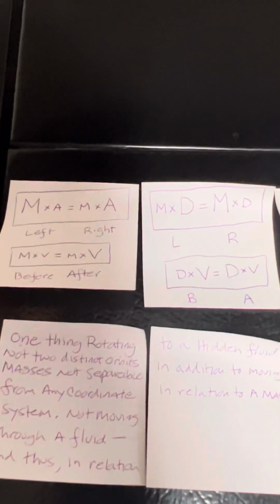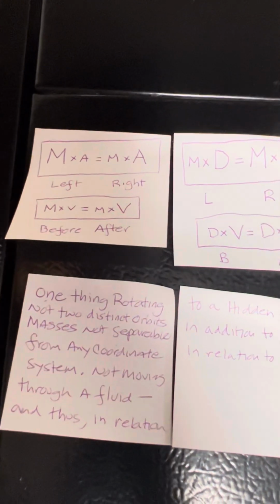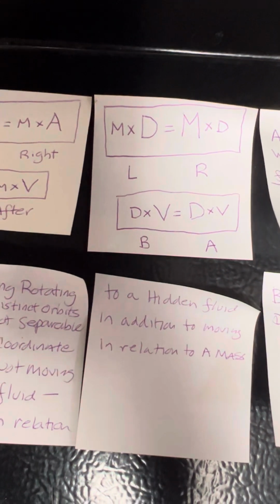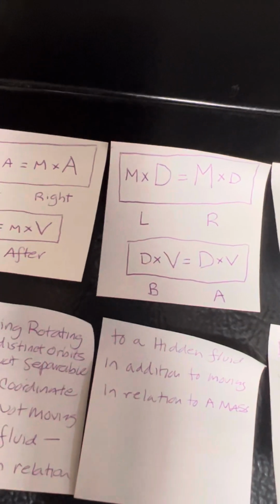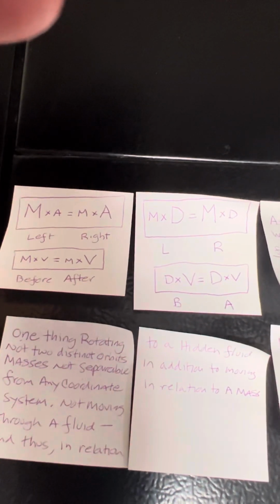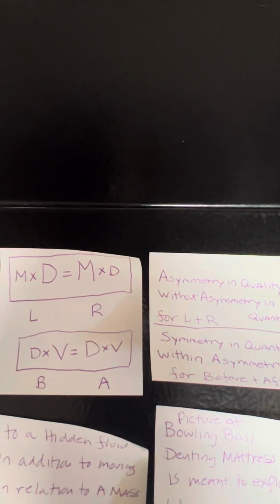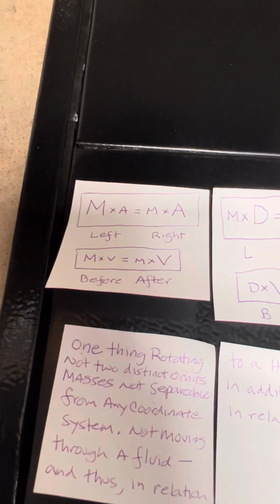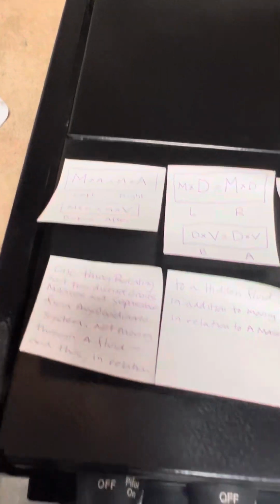EN #9 || Why Do Kepler’s Laws Of Orbital Motion Resemble Newton’s Laws Of Translational Motion